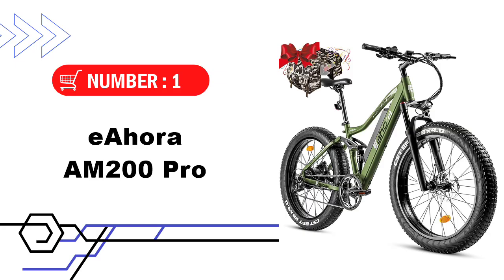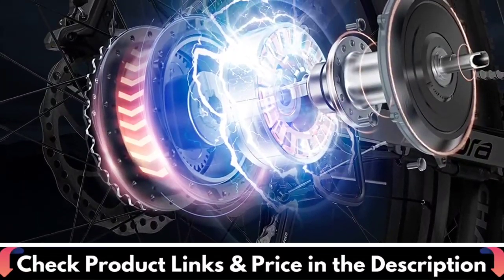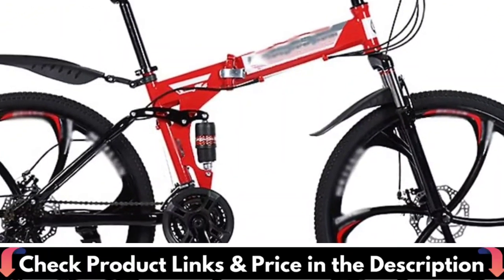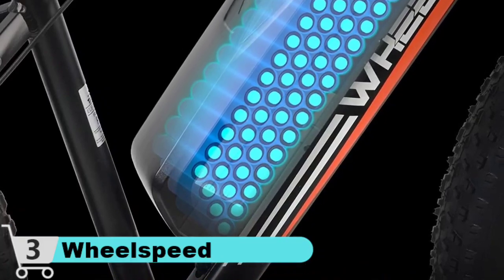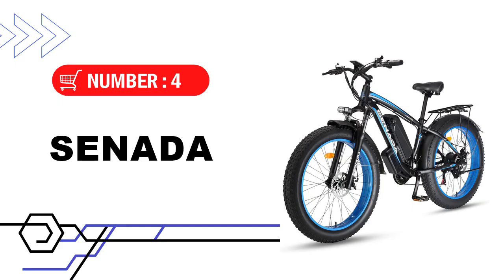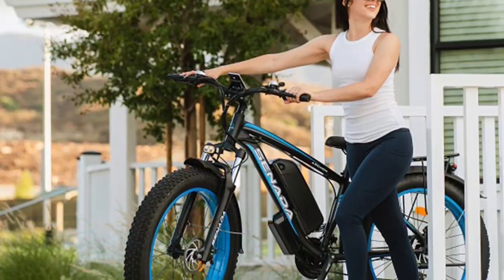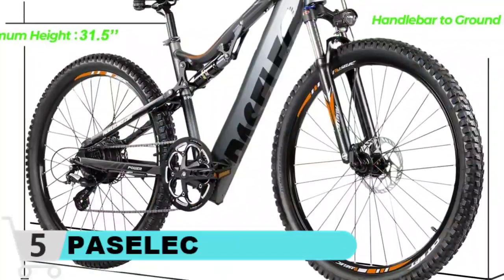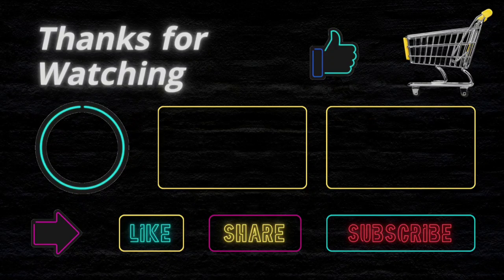🌟Top 5 Best Mountain Bikes under $2000 Reviews in 2023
Are you looking for the best mountain bikes under 2000 dollars? In this comparison 👇, only the best mountain bikes for the money we listed in today's top budget mountain bikes reviews video.

What We Do: Our expert team analyzes lots of best mountain bikes under $2000. We also pick some best mountain bikes for the money and some best mountain bikes for beginners. We try our best to evaluate a number of mountain bikes under 2000 or little bit of more in term of quality but in budget.  We hope this video will assist you to find a best electric mountain bike to meet your criteria.